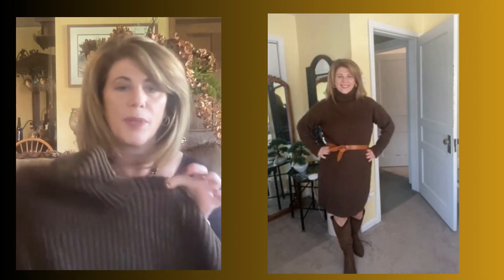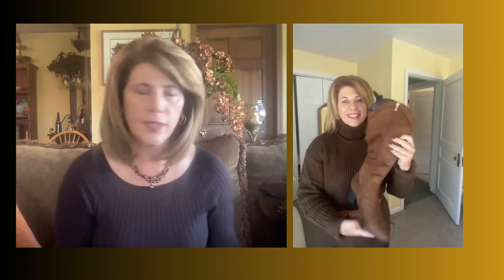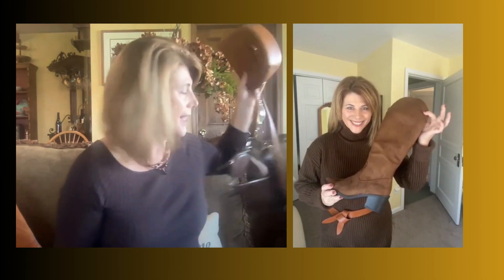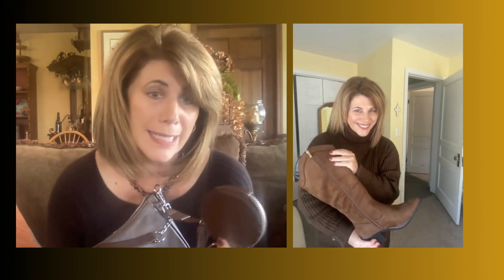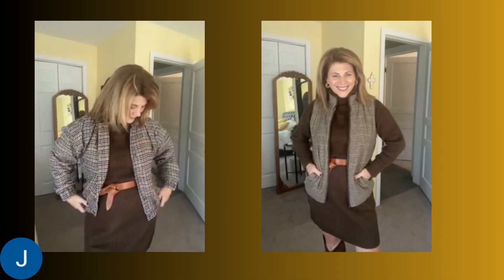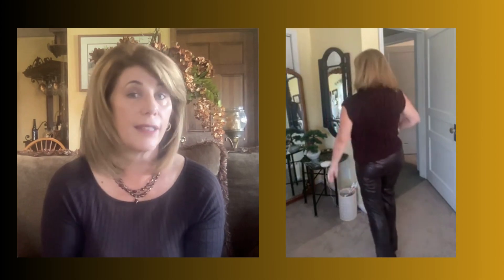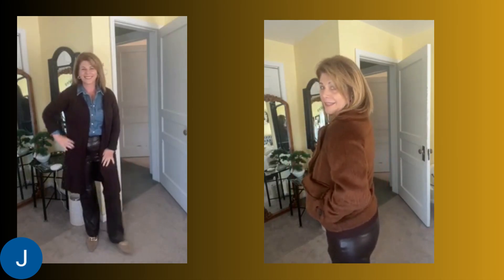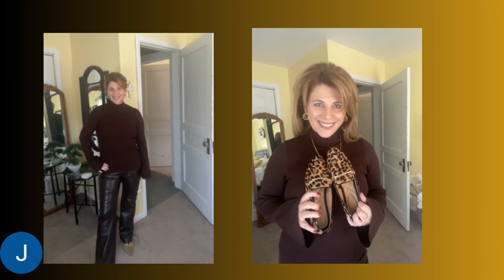Rich Brown Styles for November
Once we turn the corner into November, I love wearing rich shades of chocolate brown. Hope you can find some inspiration from these styles!

Sweater Dress from The Drop
Dream Pair Western Boot

Target Items:
Cabled Vest Top

Long Cardigan

A New Day Field Jacket

Cosmetics:
Laura Geller Eyeliner
Maybelline Super Stay Lipstick: I am wearing 330, but this one is close
Thrive Muna shadow